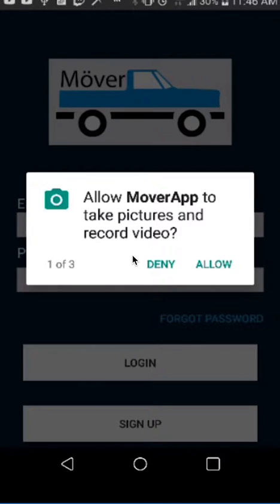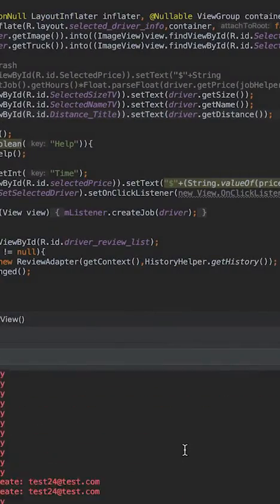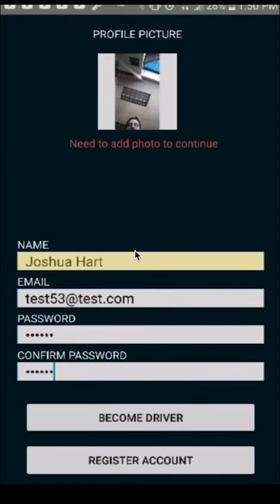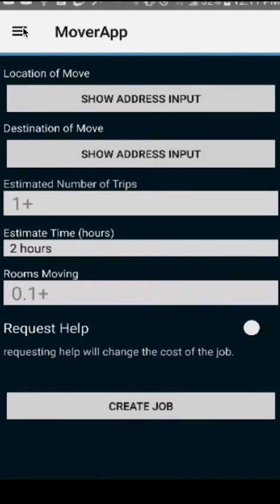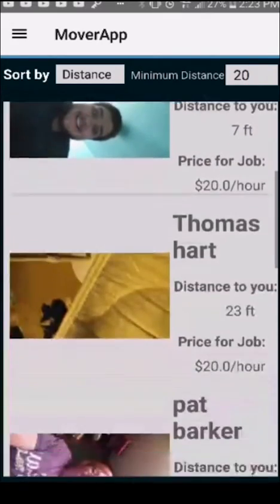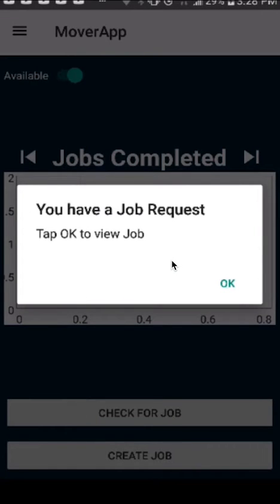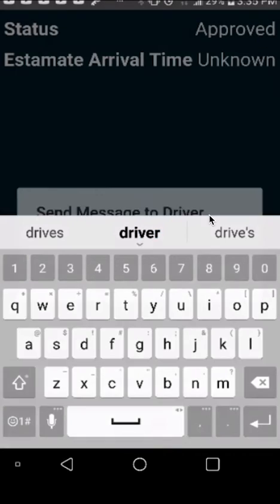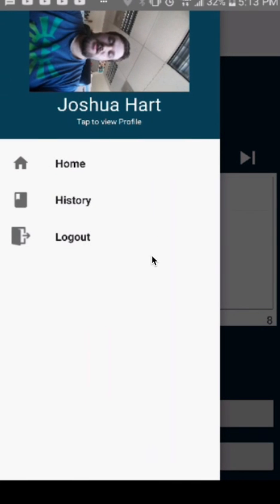Mover Release Candidate Walkthrough